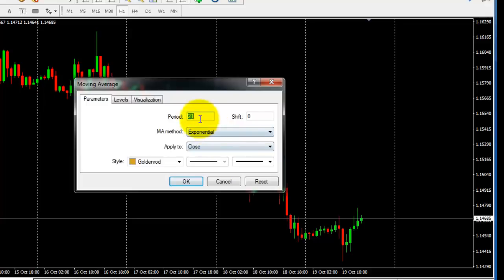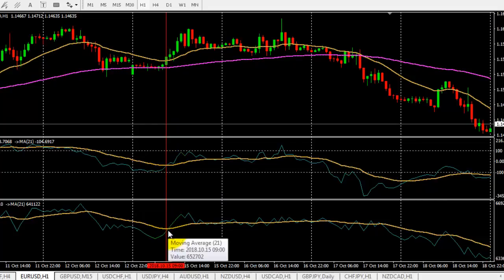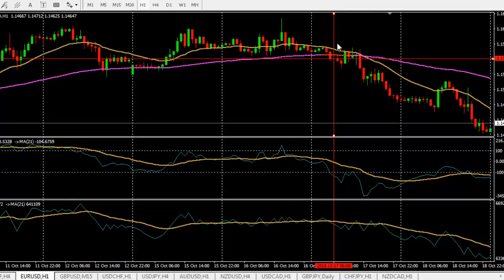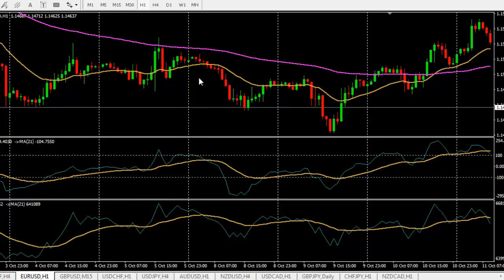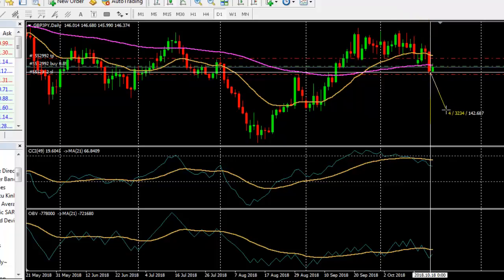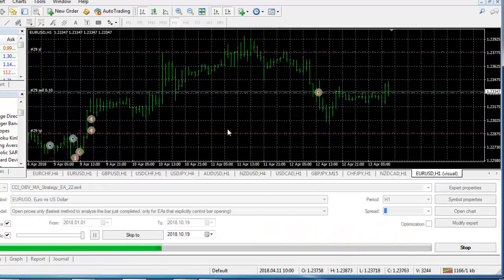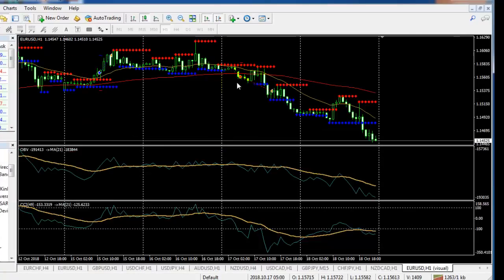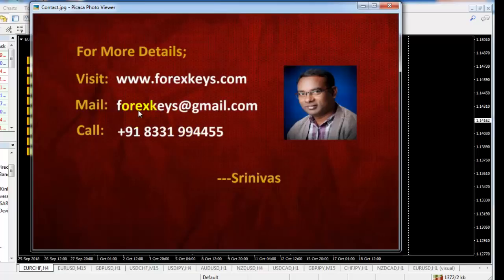Forex Technical Analysis - Best Strategy and System for Forex and Stock Market Trading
In this Video, we are going to discuss the best Strategy for Forex and Stock Market.

We can use this Strategy for Intraday, Swing and Positional Trading also.

Indicators Used:
Exponential Moving Average (EMA) 21
Exponential Moving Average (EMA) 100
Commodity Channel Index (CCI)
On Balance Volume (OBV)

Buy Conditions:
Price should be above 2 Moving Averages
CCI Line should be above Moving Average
OBV Line should be above Moving Average
Stop Loss is Swing Low
Take Profit is 1 : 1 Risk Reward Ratio.

Sell Conditions:
Price should be below 2 Moving Averages
CCI Line should be below Moving Average
OBV Line should be below Moving Average
Stop Loss is Swing High

We have developed a Trading System for this Strategy to simplify our work.
Multipair, Multi Timeframe Dashboard will give Popups with sound Alerts.

And an Expert Advisor based on this Moving Average Strategy will place trades automatically in
Learn about Stock Market Technical & Fundamental Analysis, Strategies, Tools, Indicators, Software and many more.

This Stock Market Technical Analysis Tutorial is very useful for Beginners and Advanced Traders in India.

If you like this Video, please Share: